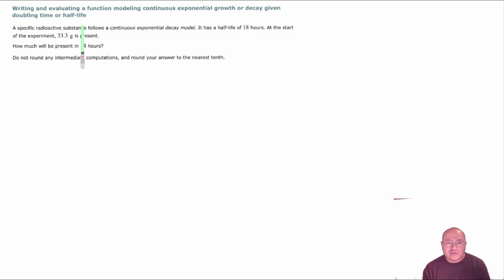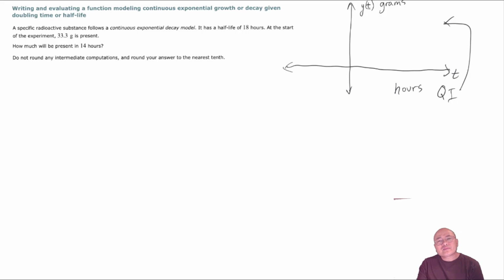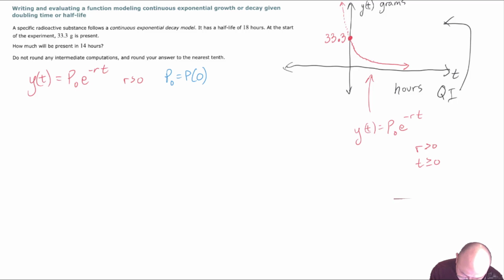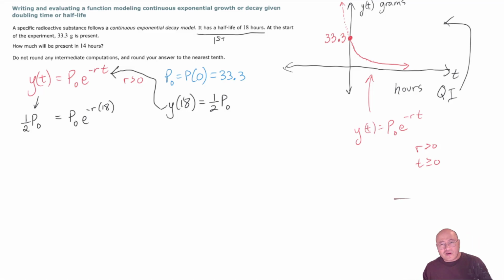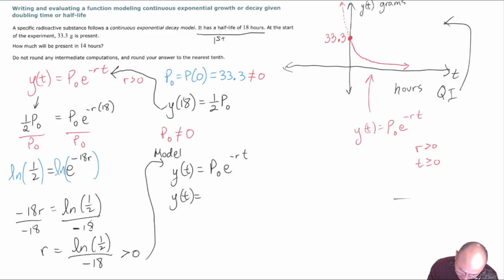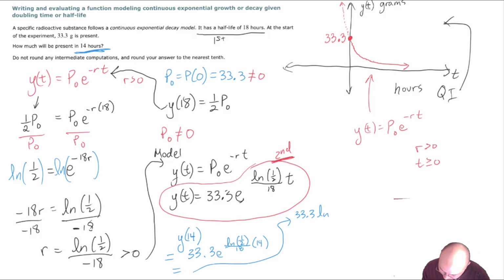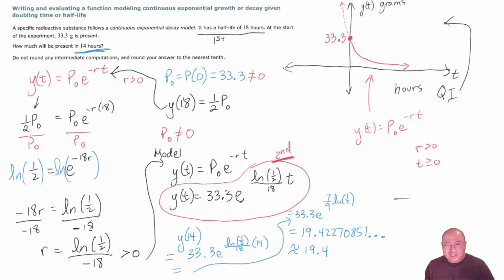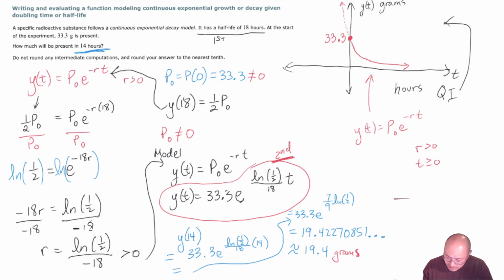Writing and Evaluating a Function Modeling Continuous Exponential Growth or Decay Given Conditions